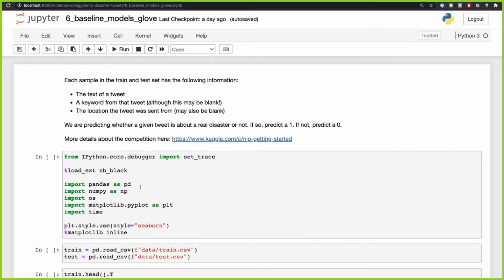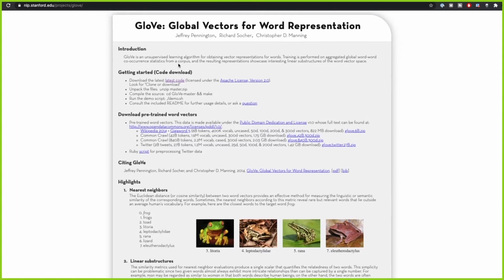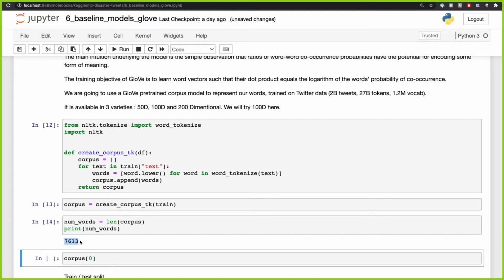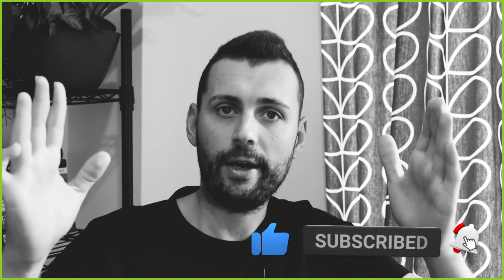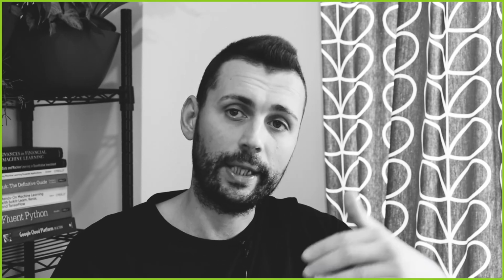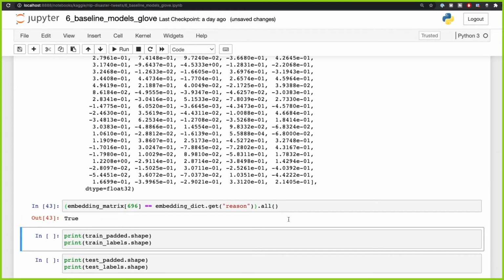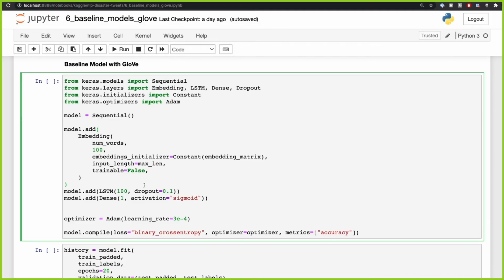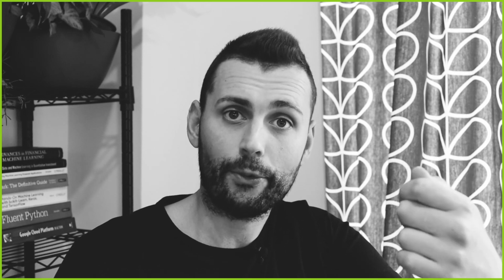ML Classification using GloVe Vectors & Keras ❌NLP Project in Python with GloVe, TensorFlow & Keras